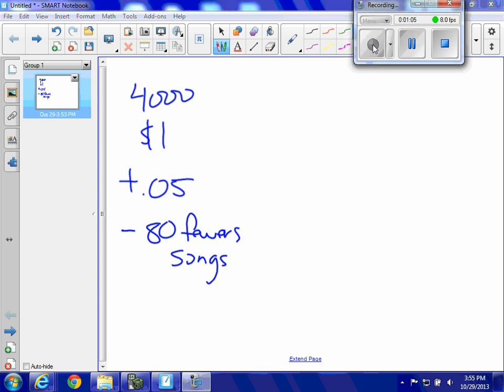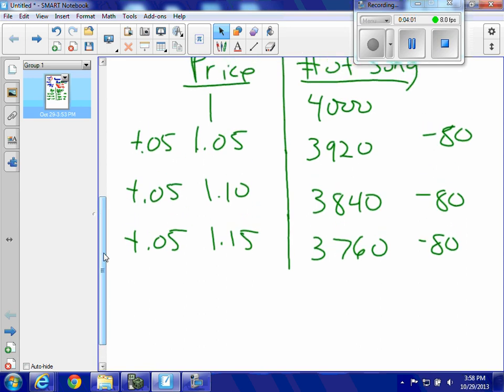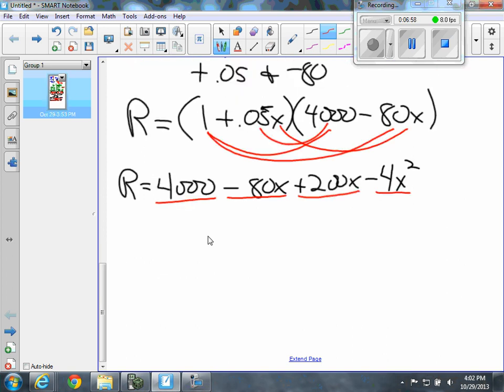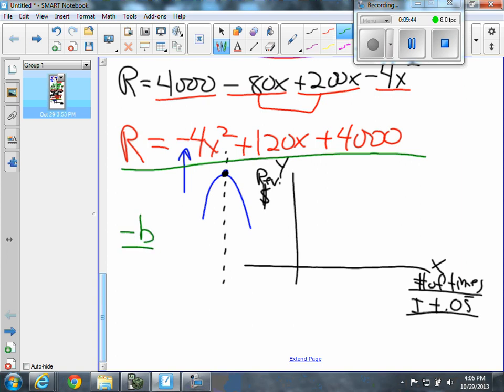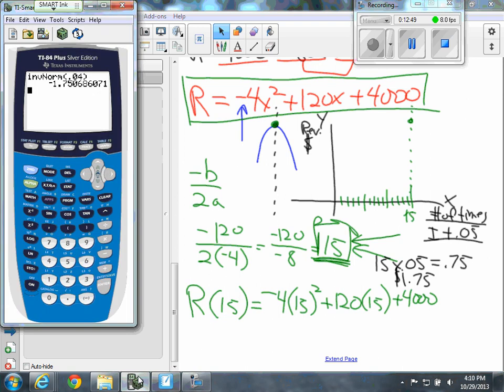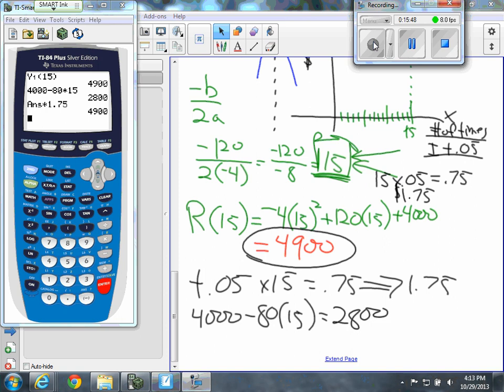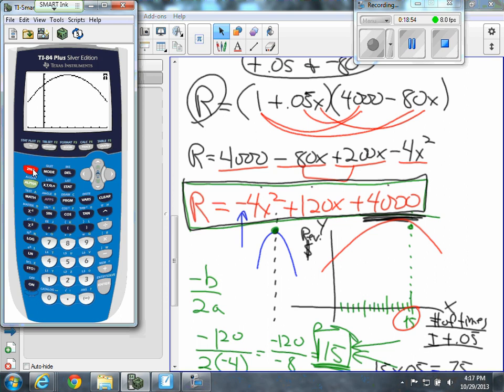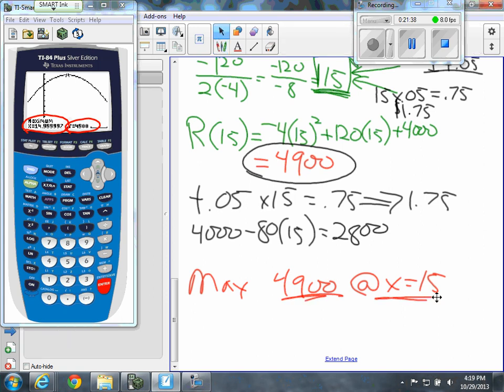HA2T 4 1 #55 Word problem, maximize revenue quadratic PLUS how to use TI84